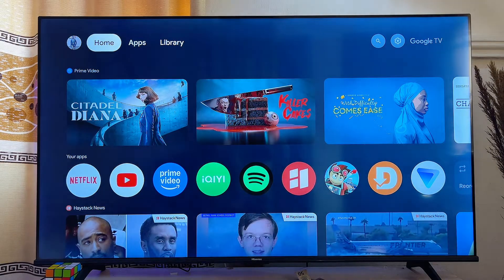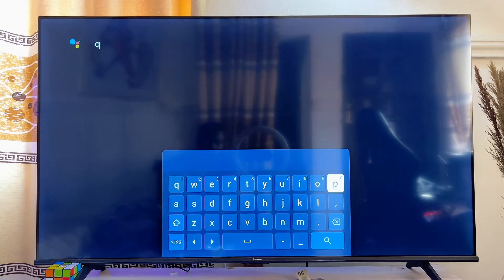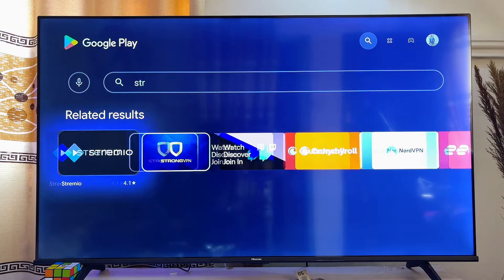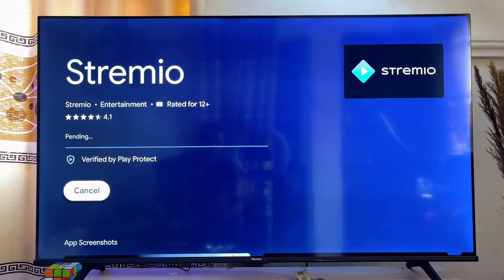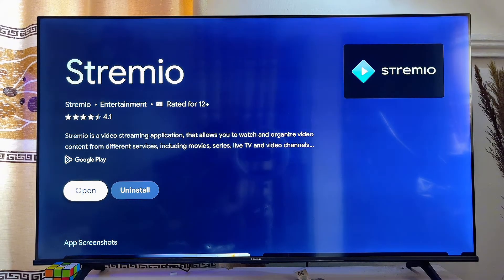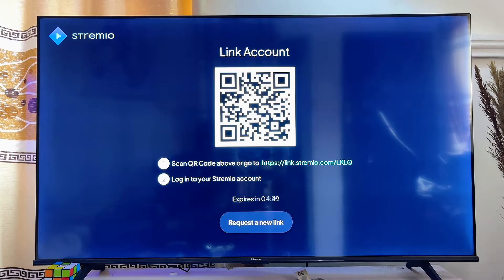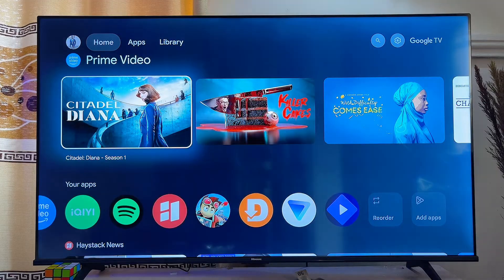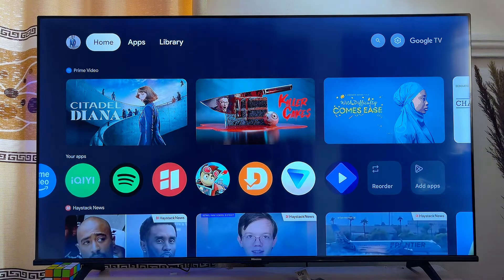How to Download and Install Stremio on Chromecast with Google TV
In this video, I showed you how to easily download and install the Stremio app on your Chromecast with Google TV. I walked you through accessing the Google Play Store directly from your Chromecast, and then demonstrated how to search for the Stremio app without any hassle. After locating the app, I explained the installation process step by step to ensure you can set up Stremio on your Chromecast with Google TV smoothly. By the end, you’ll be ready to stream your favorite content using Stremio on your device.